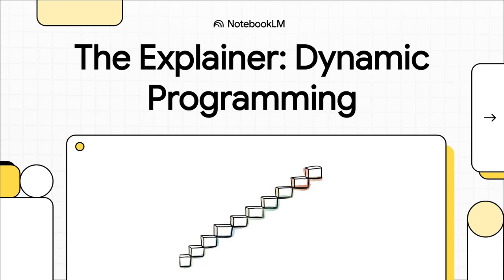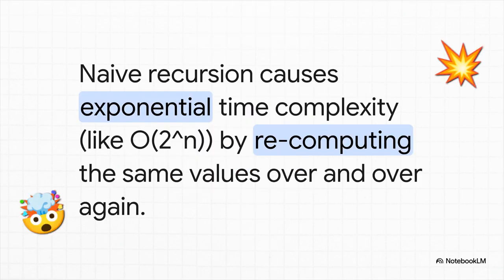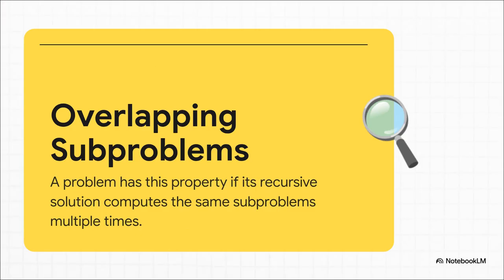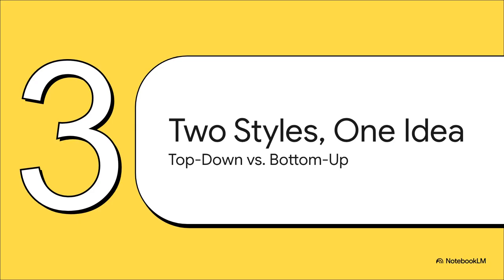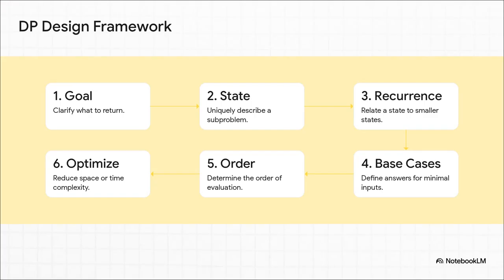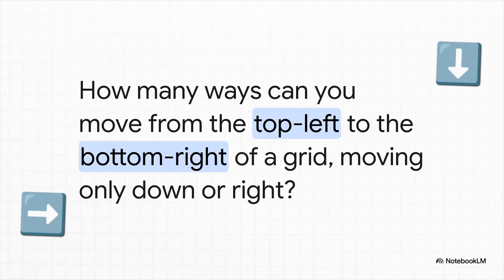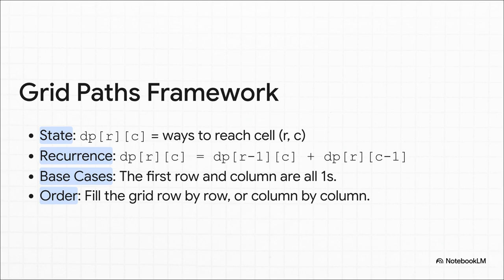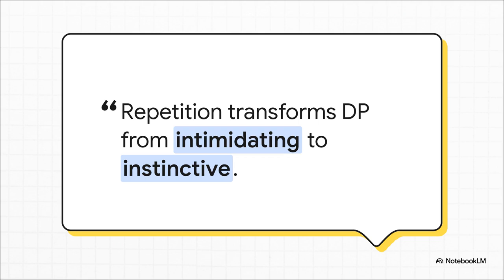What is Dynamic Programming ?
Dynamic Programming (DP) is an algorithmic technique for solving optimization problems by breaking them down into simpler, overlapping subproblems. It solves each subproblem only once and stores its solution, typically in a table or array, to avoid redundant computations when the same subproblem is encountered again.